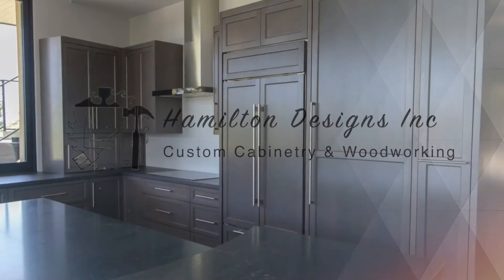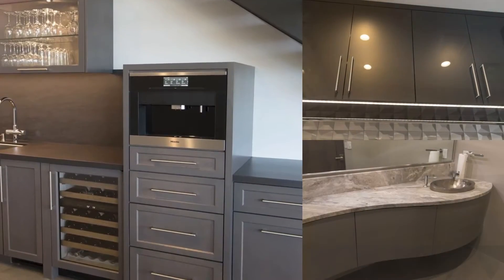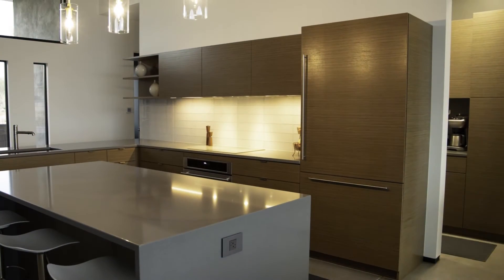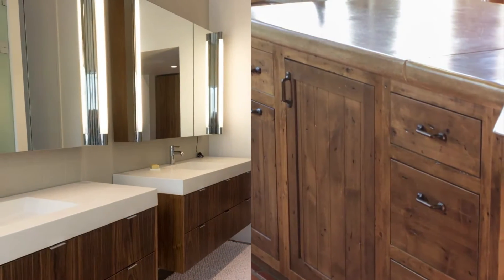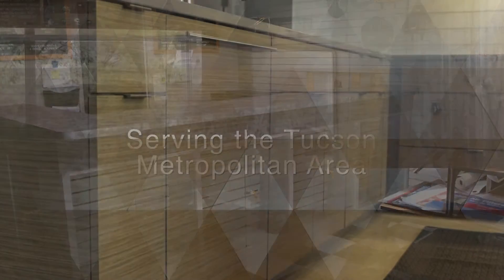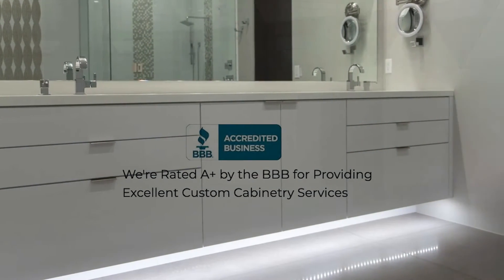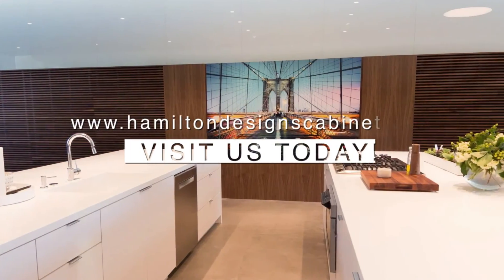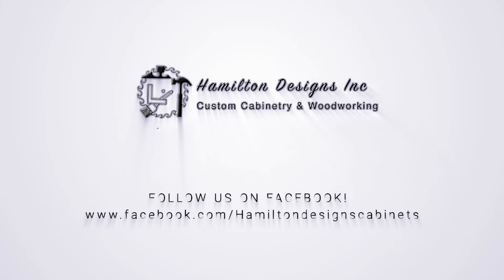Hamilton Designs Inc